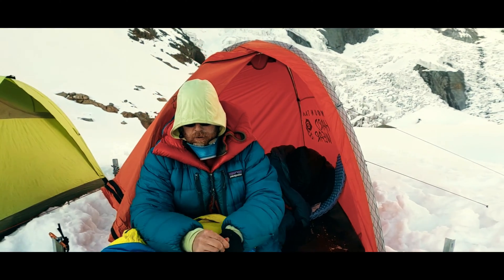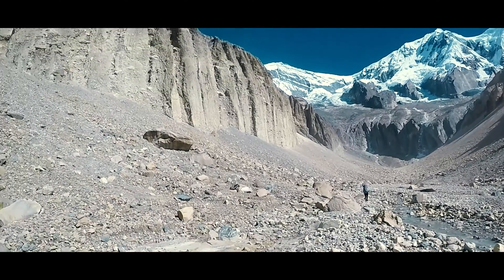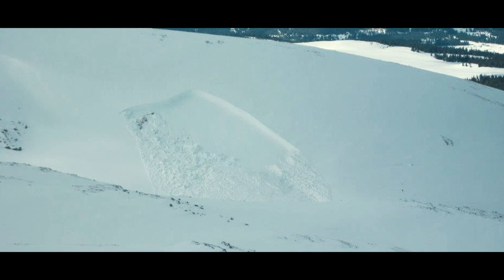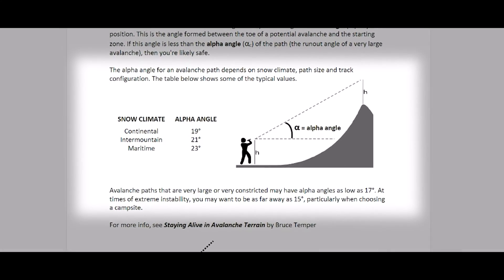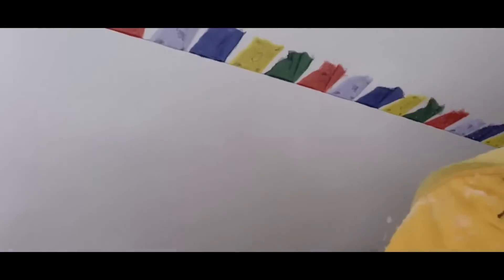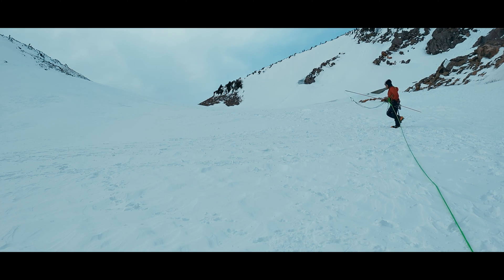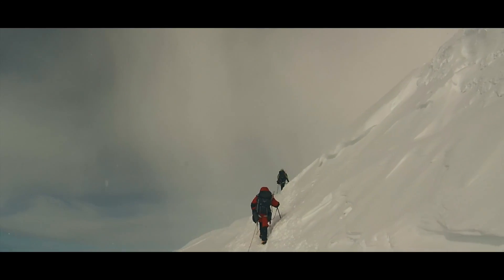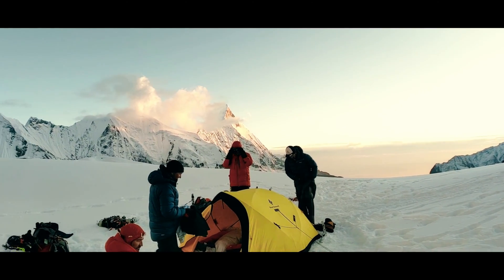Safely Camping on a Glacier: Glacier Mountaineering Fundamentals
When our mountaineering objective demands that we camp on a glacier, we need to consider objective hazards like seracs, rock fall, and crevasses. This video gets into those considerations as they relate to identifying a potential camp location and the methods we may use to ensure the location is safe.

This video references a number of other videos that might be of interest:

0:00 Intro
0:08 Bumper
0:17 Glacier Travel Series
0:34 Glacier Camping Considerations
1:01 Camp Location
3:51 Entering, Probing, and Leaving Camp
5:22 Outro